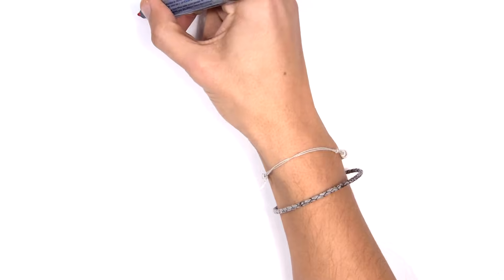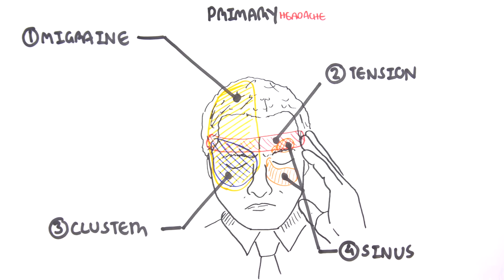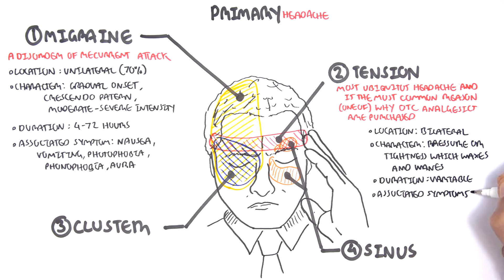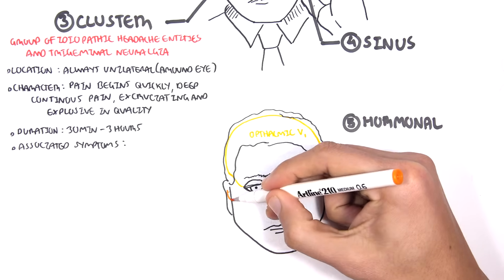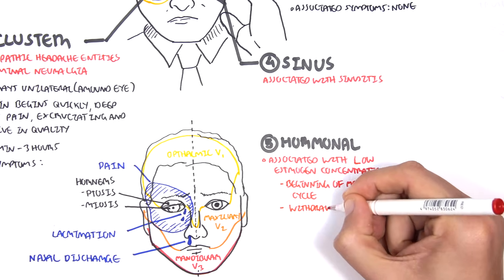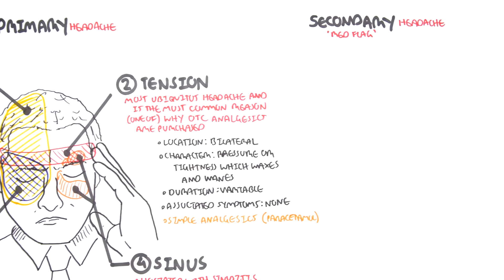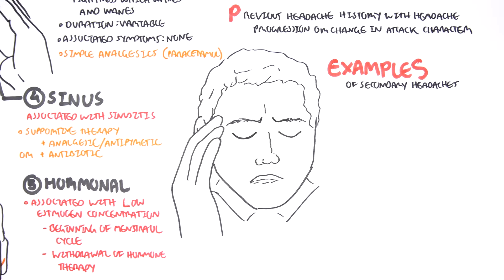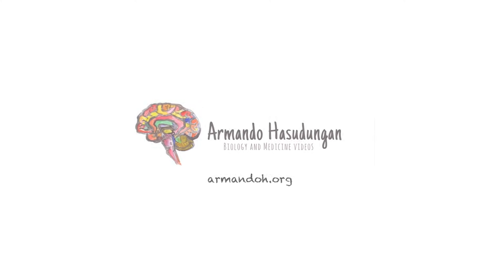Headache - Overview (types, signs and symptoms, treatment)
Explore the different types of headaches including tension, migraine, and cluster, along with their characteristic signs and symptoms. This video also covers key treatment options and clinical clues for effective headache management.